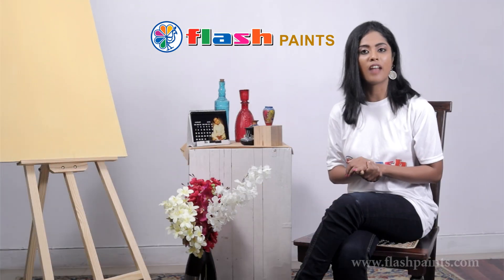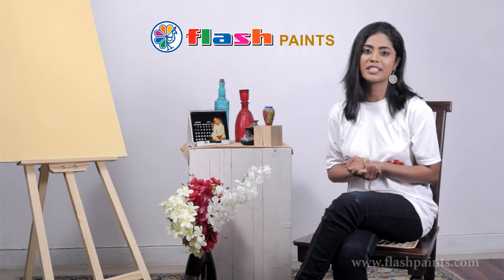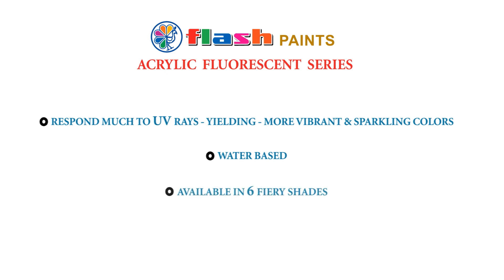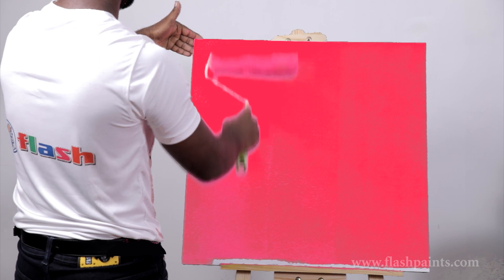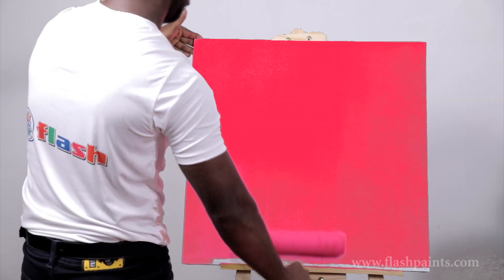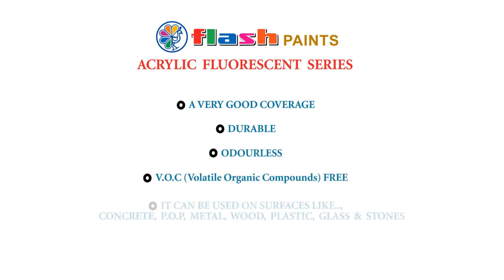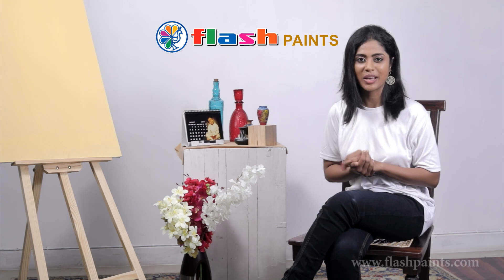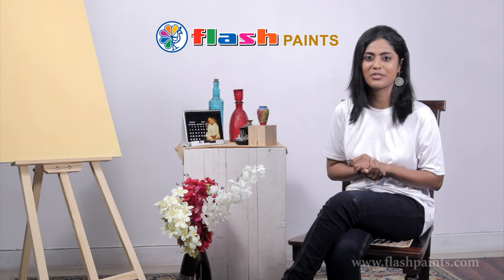FLASH PAINTS - Fluorescent - English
FLASH PAINTS - Acrylic Fluorescent colors respond much to UV rays, thus giving vibrant & sparkling colors.

They are available in 6 fiery shades.
They are pink, yellow, orange, green, golden yellow & red.

They are highly used for interior decorative works. They are also used for safety application markings, railway markings & defense sector markings.